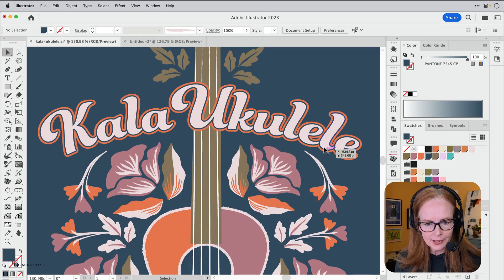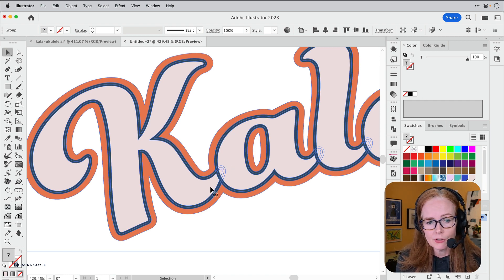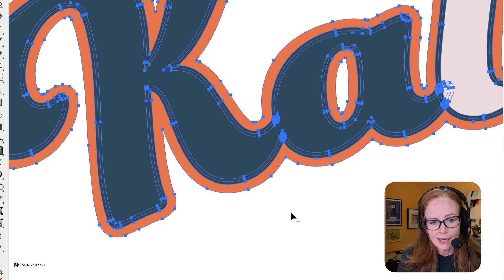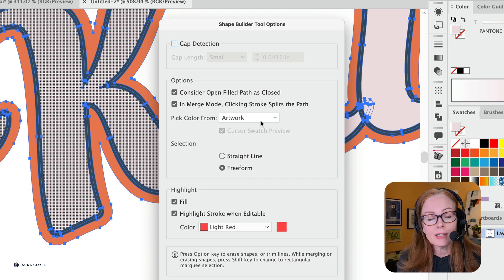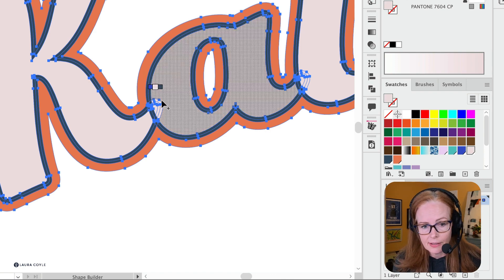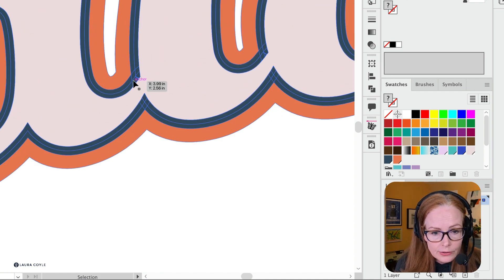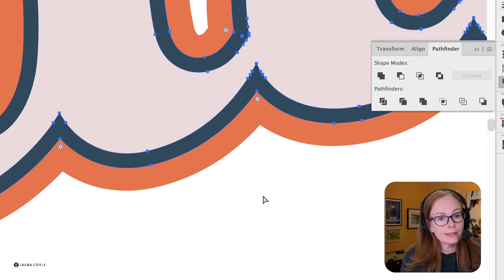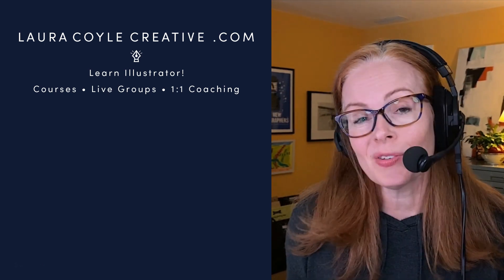Shape Builder Tip: Pick Color from Swatches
Editing artwork with the Shapebuilder tool in Adobe Illustrator? Try double-clicking on the tool to change its options from Pick Color From Artwork, to Color Swatches. The Shipbuilder tool will work like the Live Paint fill bucket letting you choose your color as you merge shapes.

*I referred to Live Color in the video when I meant to say the Live Paint feature - it used to be called Live Color, and sometimes the old name sticks in my brain!

✏️LINKS